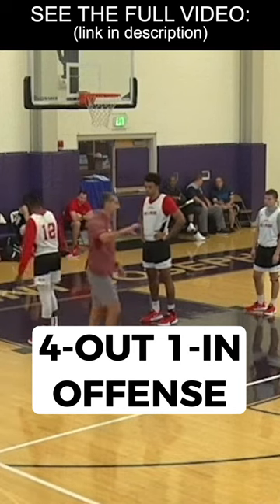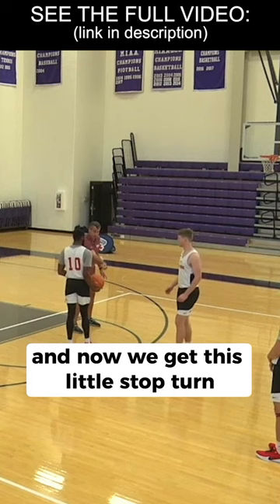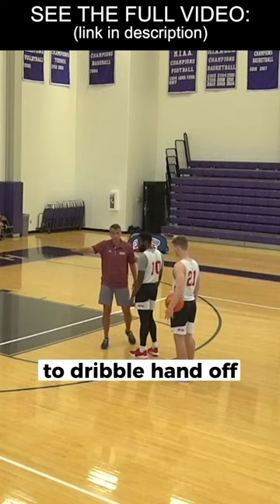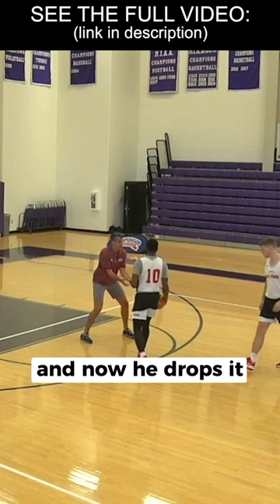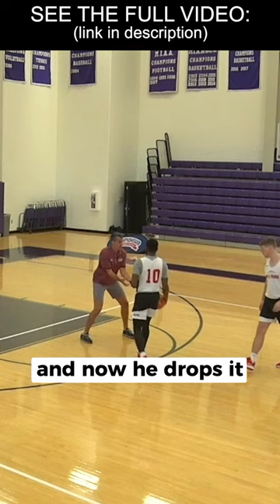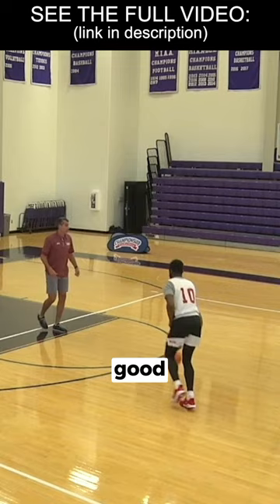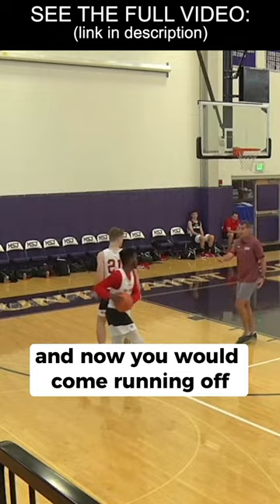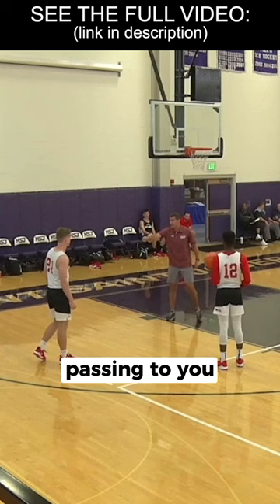A Great Option for 4-OUT 1-IN MOTION OFFENSE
Coach Matt Langel of Colgate University Raiders basketball has a great action to include in your team's 4 Out 1 In Motion Offense.